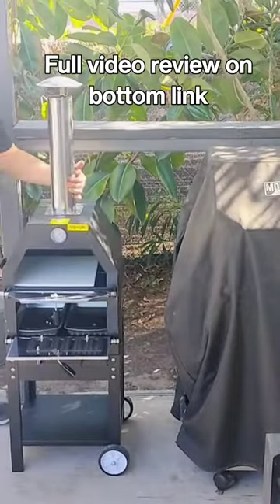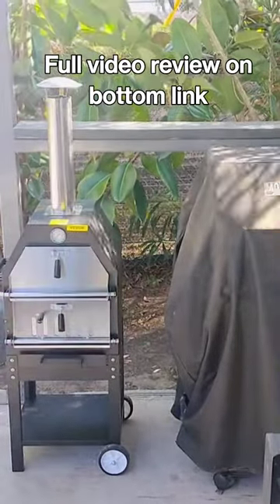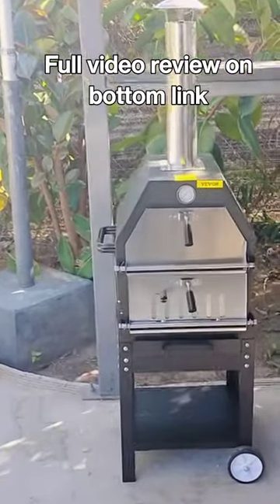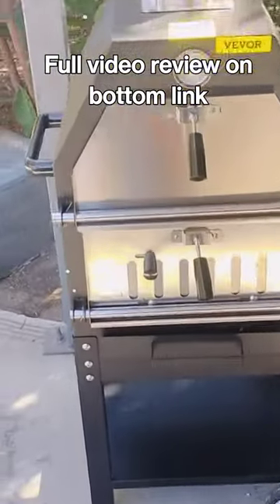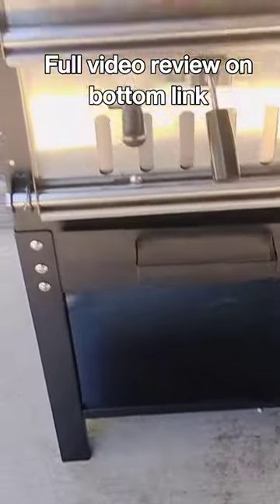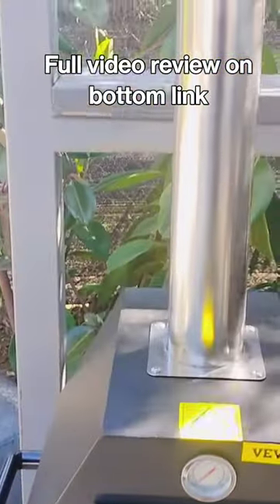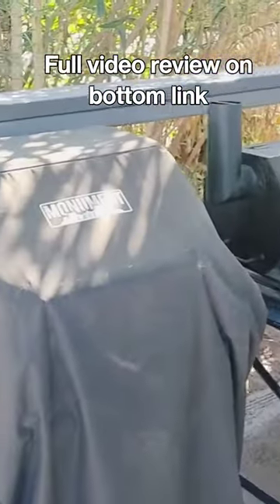Vevor Outdoor Pizza Oven